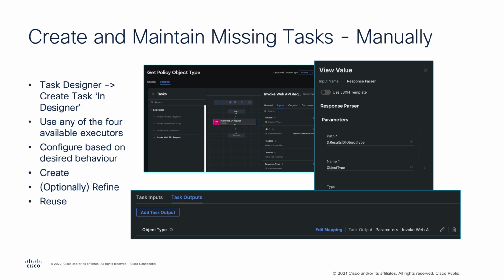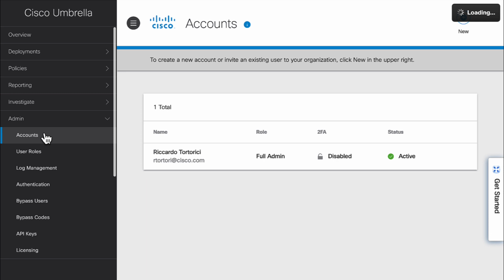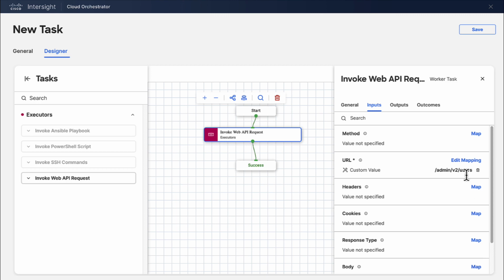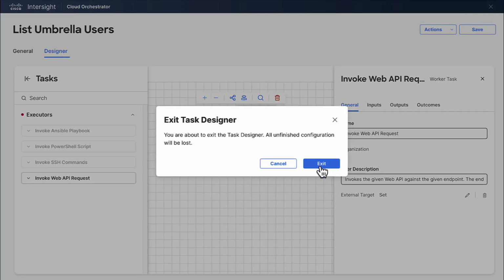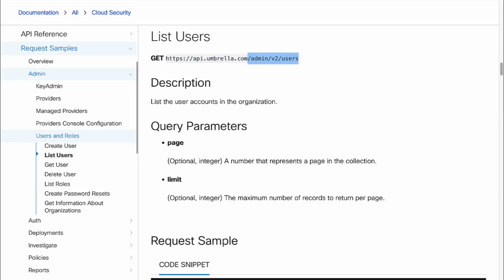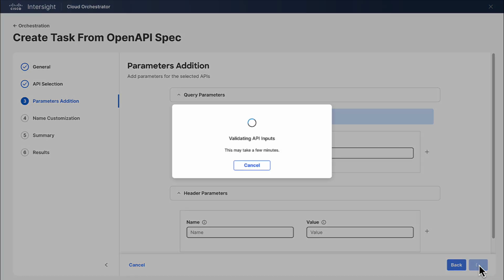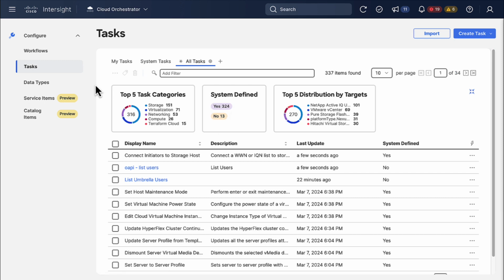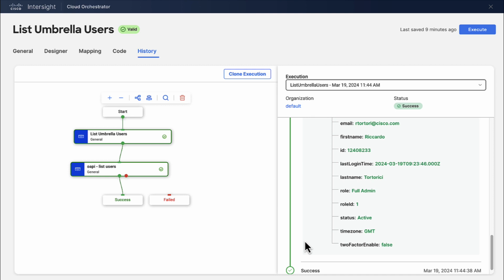Generating Intersight Automation Custom Tasks from OpenAPI Specs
This video is all about OpenAPI specs and how they can be leveraged to automatically create new custom tasks within Cisco Intersight Automation.